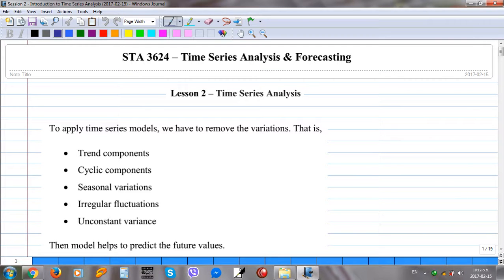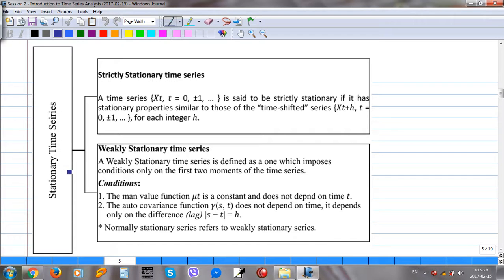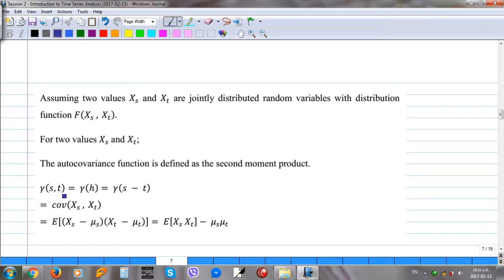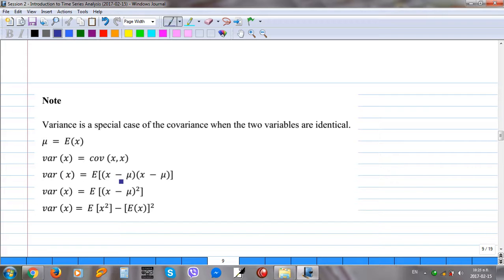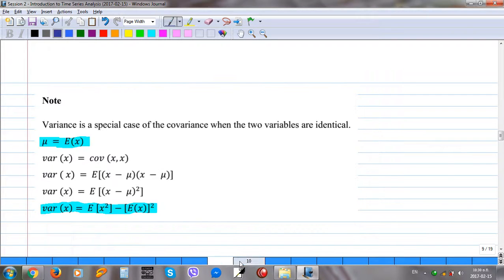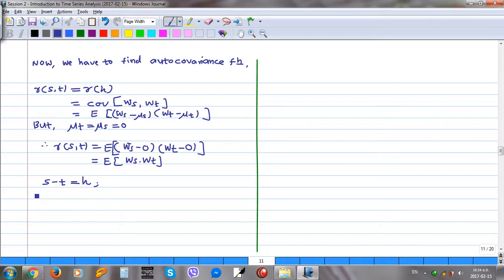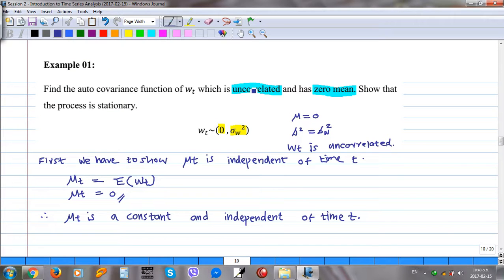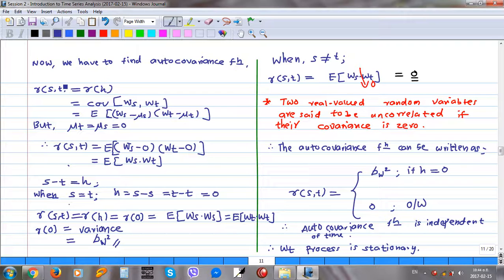STA 3624 - Session 2 - Time Series Analysis - Part I